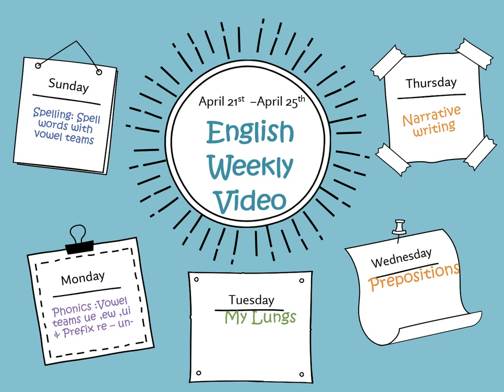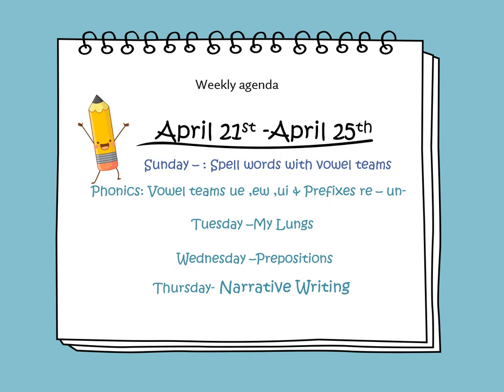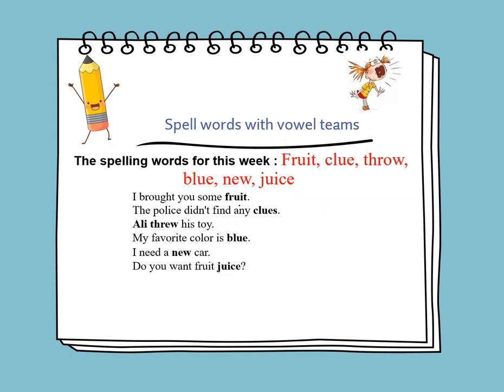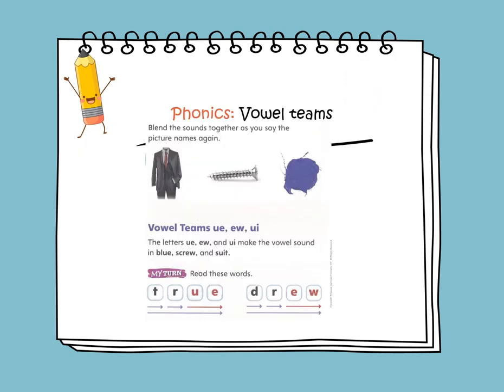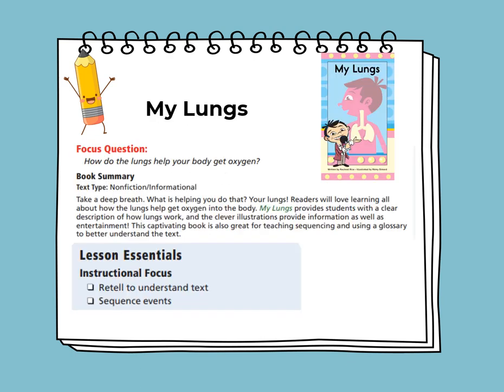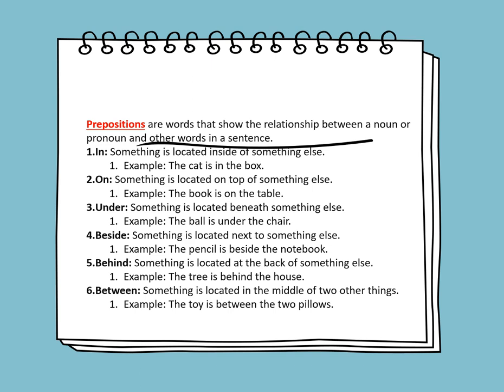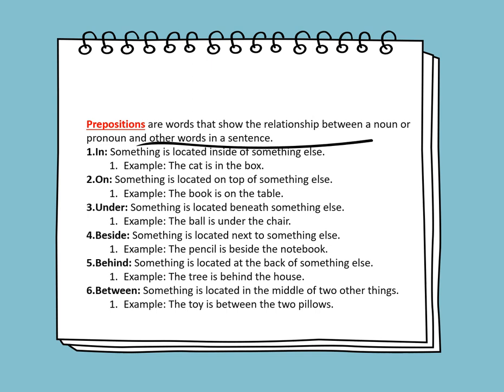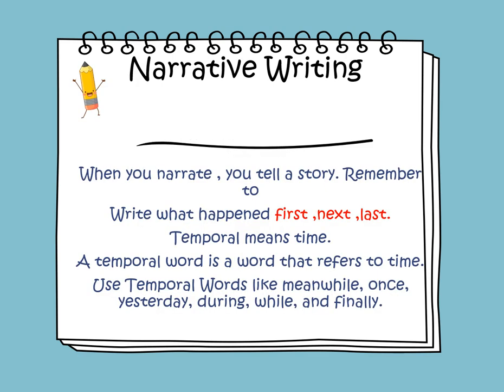English Weekly Video - Week 28 - Grade 1 - By Ms. Rima Taher